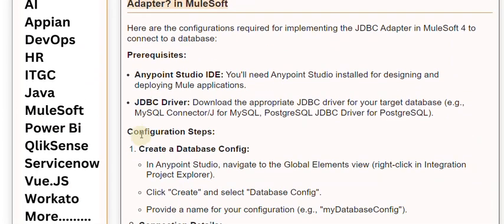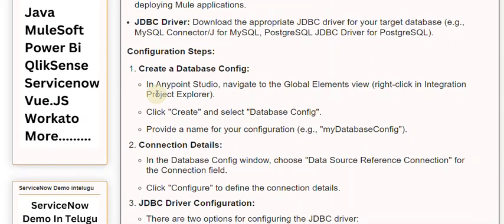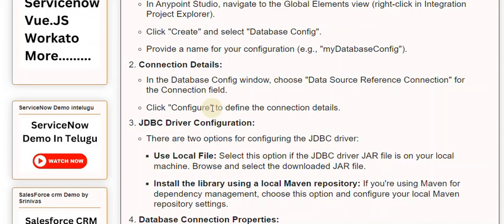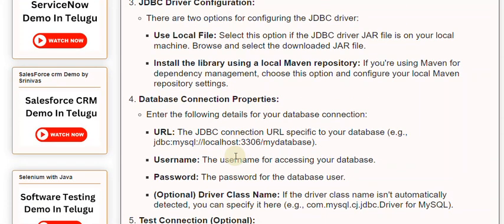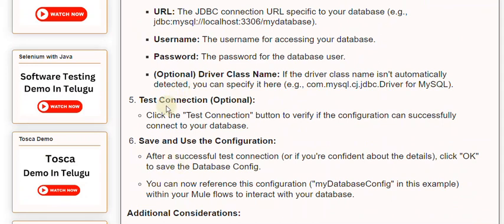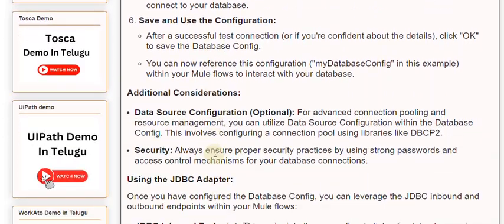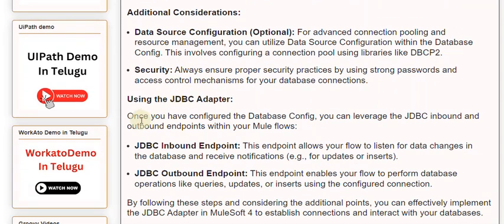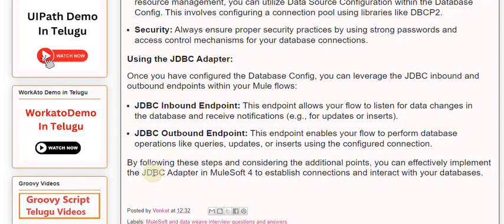What are all the configurations required for implementing the JDBC Adapter in MuleSoft 190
Our Courses
👉PowerBI 👉QlikSense